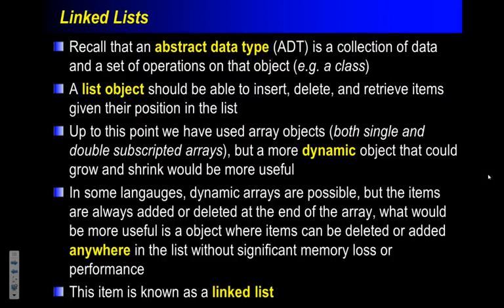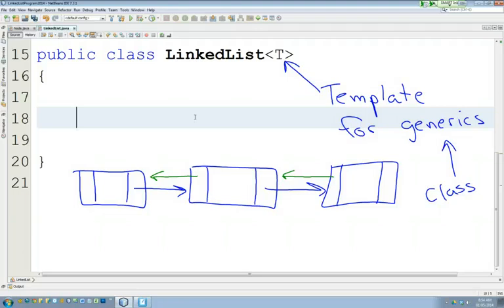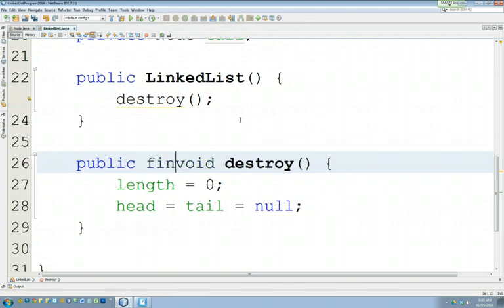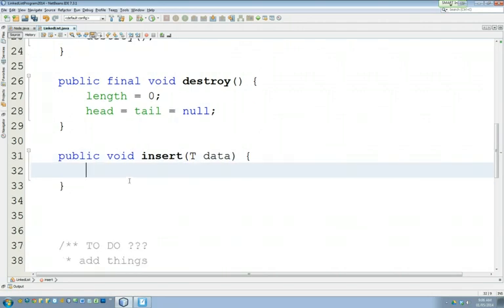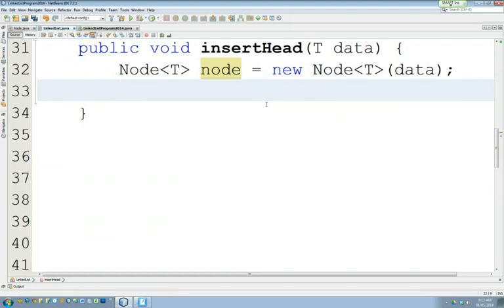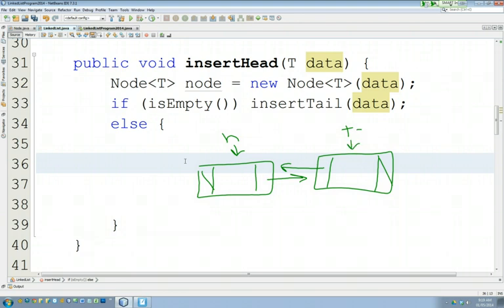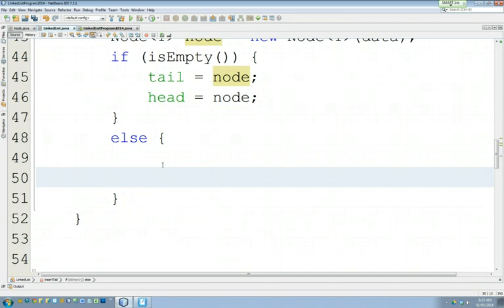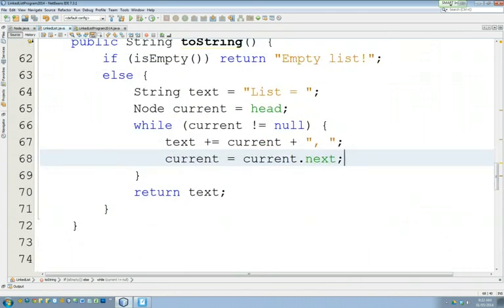Linked Lists - Part 2 (Computer Science 40S - Unit 03)